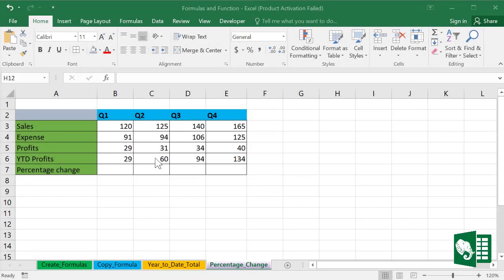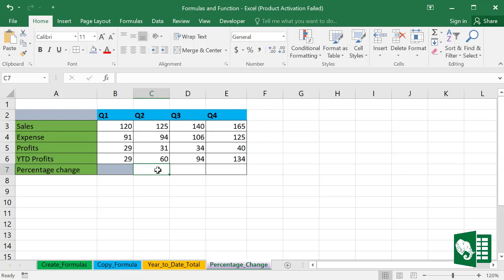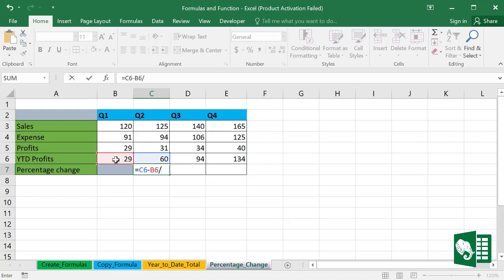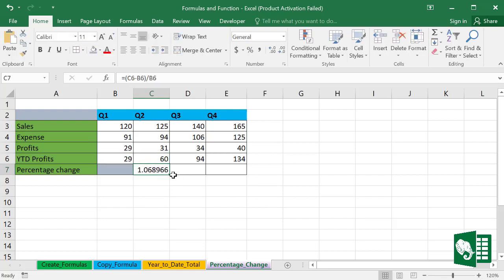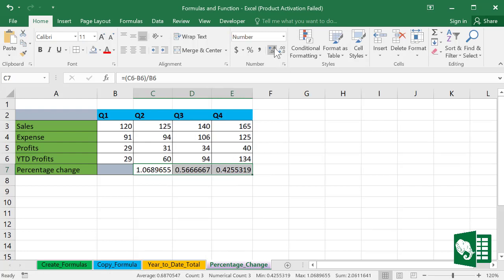How To Create A Percentage Change Formula in Excel